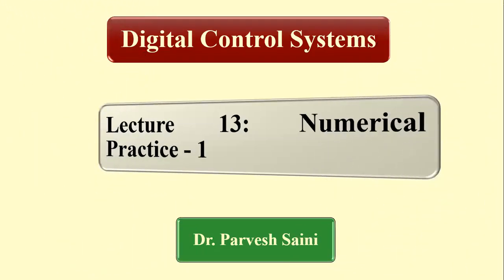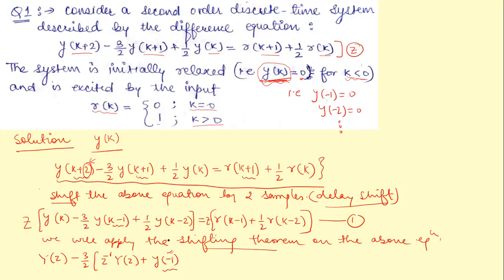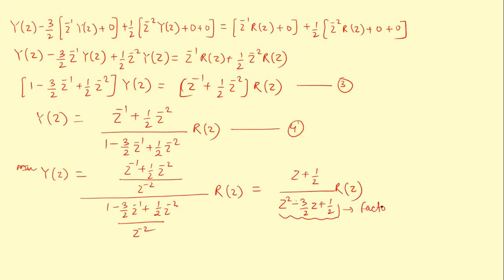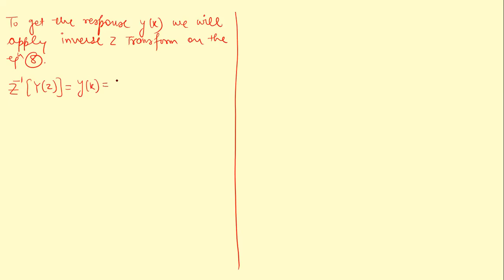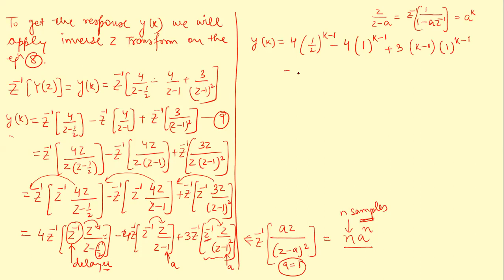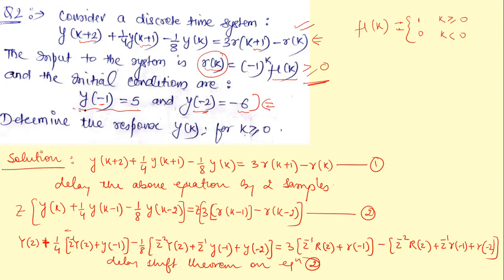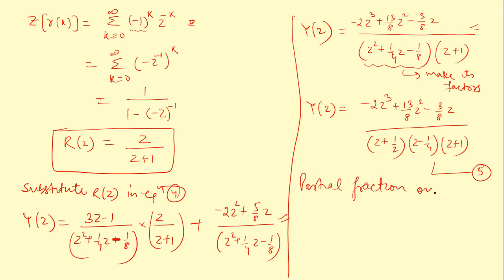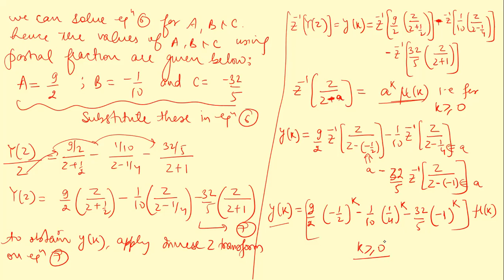Lecture 13 || Numerical Practice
This video covers the numerical for finding the solution of a discrete equation.
Use of shifting property, z transform, and inverse z transform has been covered in these numerical.